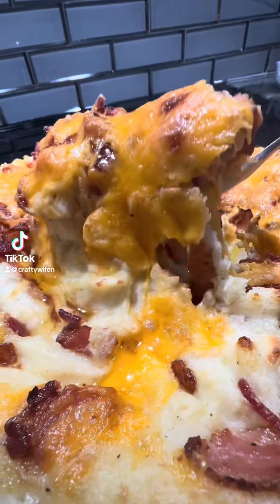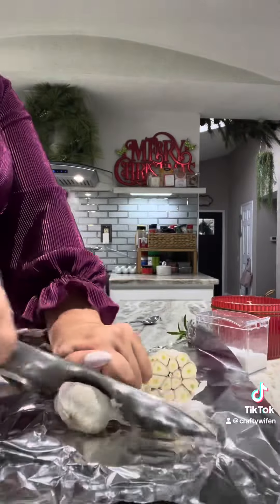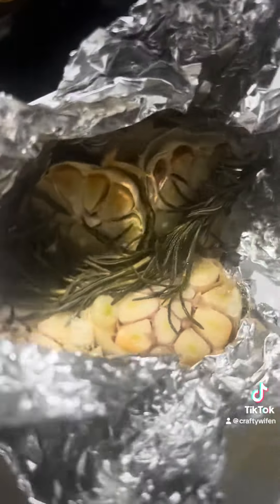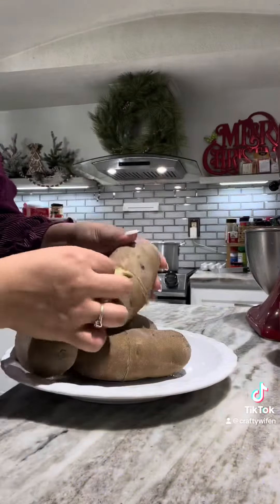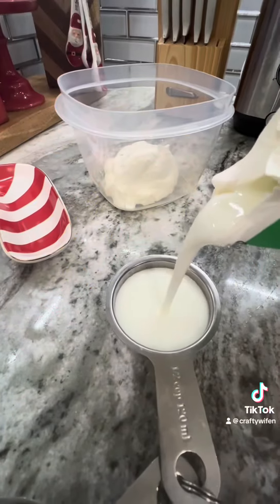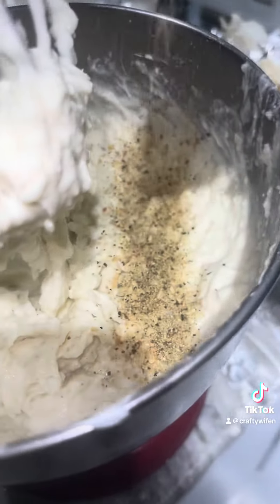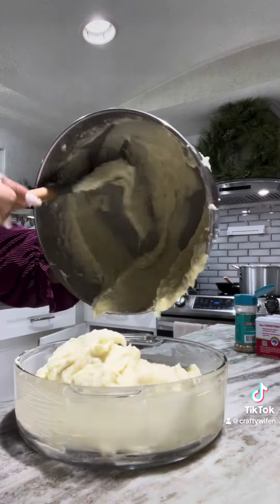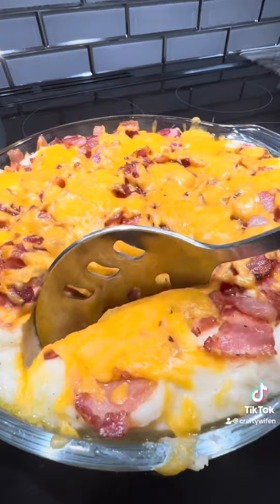Thanksgiving loaded Mashed potatoes 🦃🥔